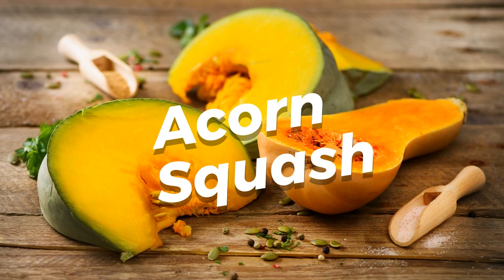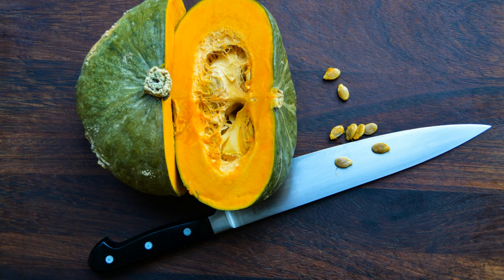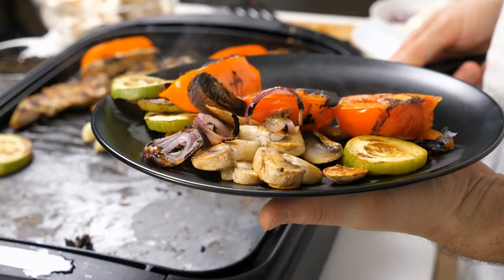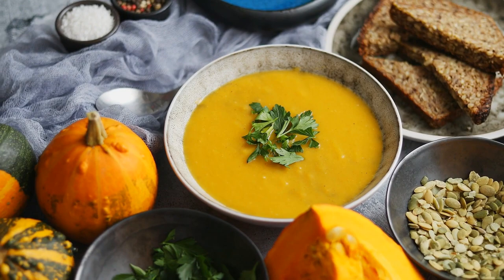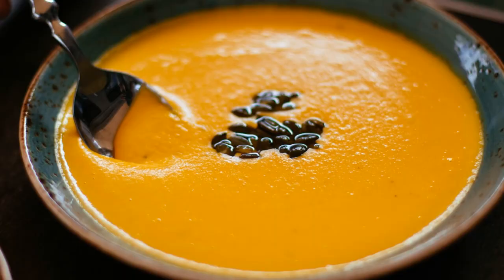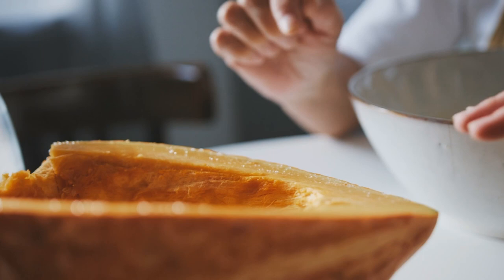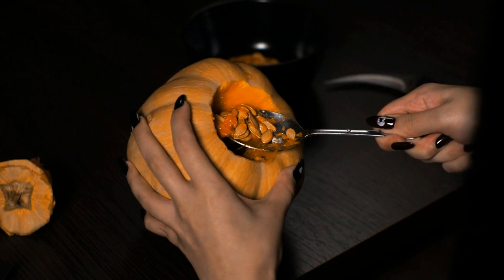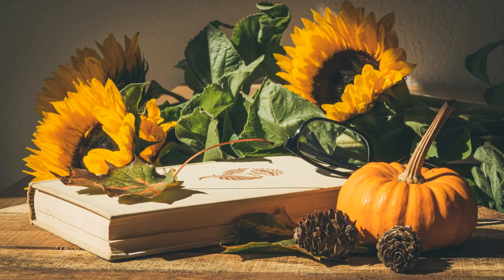The Ultimate Acorn Squash Cooking Guide: Unveiling Delicious Recipes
Welcome to our comprehensive Acorn Squash Cooking Guide! In this video, we will take you on a culinary journey, revealing the delightful secrets of cooking and enjoying Acorn Squash. Whether you're a seasoned chef or a beginner in the kitchen, this guide is designed to help you master the art of cooking this versatile and nutritious vegetable.

In this video, we'll share step-by-step instructions, pro tips, and mouth-watering recipes that will elevate your Acorn Squash dishes to a whole new level. From savory roasted Acorn Squash to creamy soups and satisfying side dishes, we've got you covered.

Join us as we explore the different varieties of Acorn Squash, discuss their unique flavors, and showcase the best cooking techniques to bring out their natural sweetness. Get ready to tantalize your taste buds and impress your family and friends with our tried-and-tested Acorn Squash recipes.

👉Timestamps👇
0:00 Introduction
0:37 The Acorn Squash
1:10 Recipe 1: Roasted Acorn Squash Rings with Maple Glaze
2:03 Tasting
2:28 Recipe 2: Acorn Squash Soup
3:08 Nutrition Facts and Health Effects
3:13 Health Benefits of Acorn Squash
3:54 Possible Side Effects
4:39 Quantity Recommendations
5:04 Conclusion